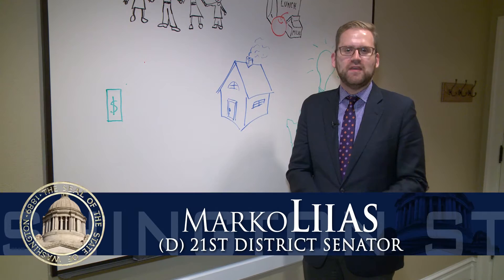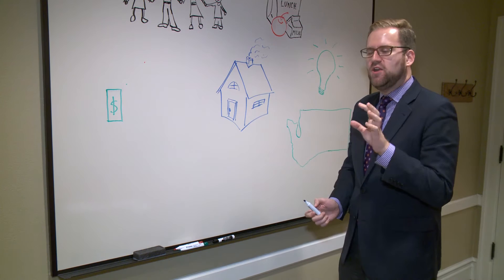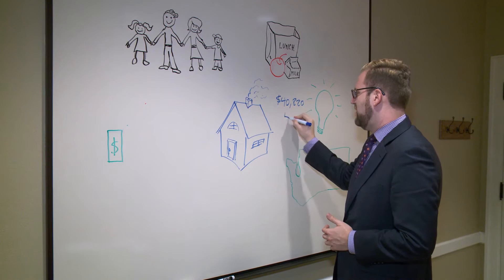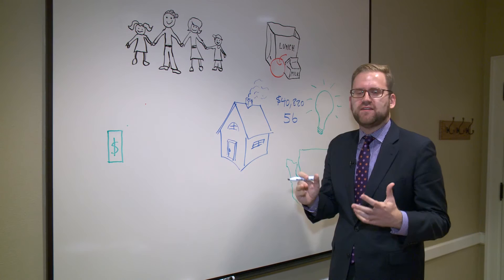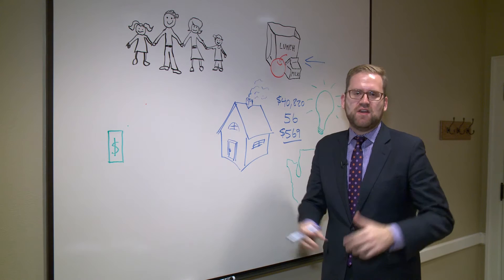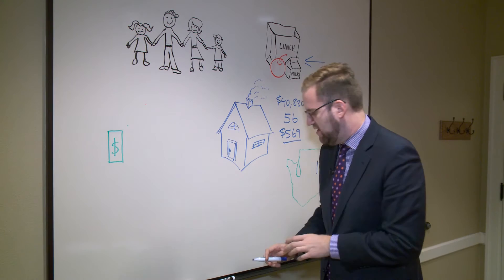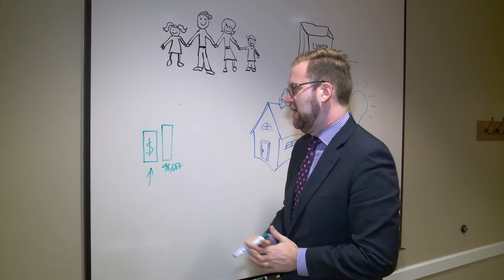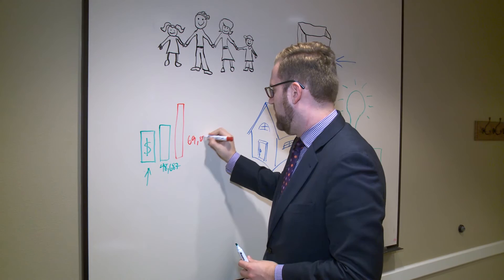Sen. Liias' legislative update - Feb. 20, 2015